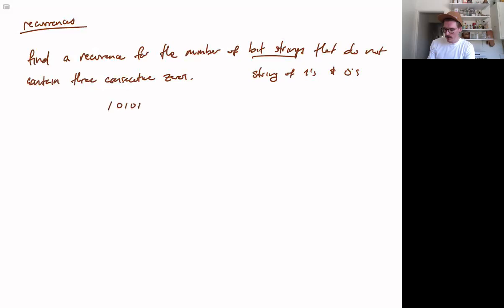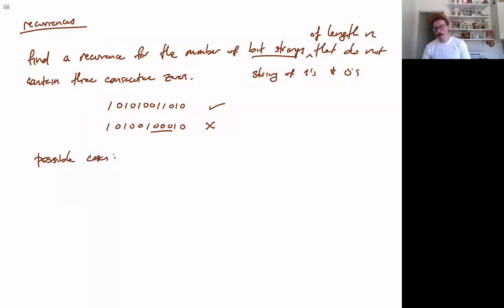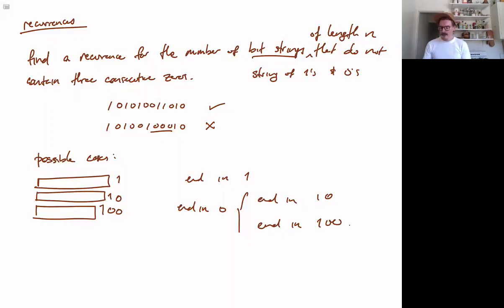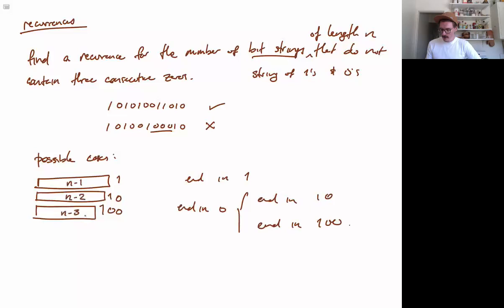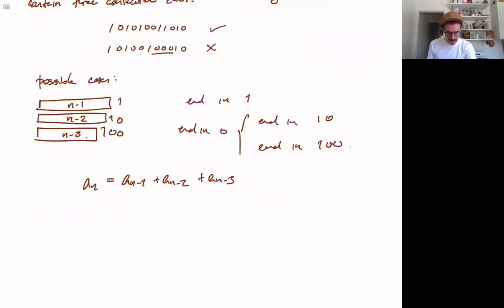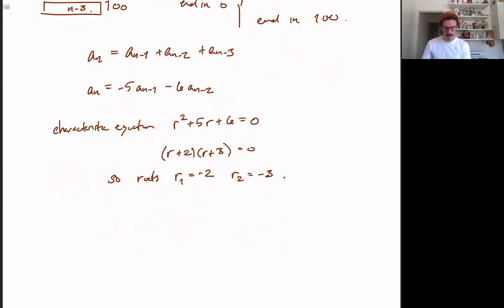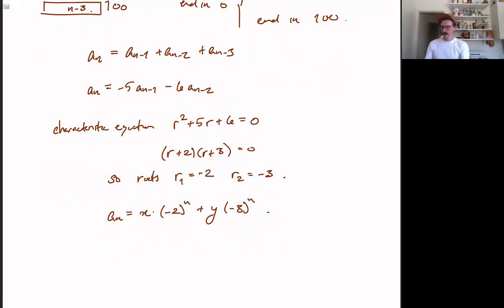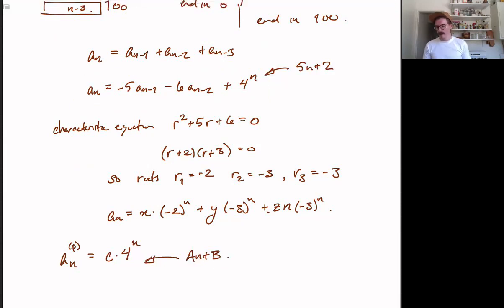Review: Counting With and Solving Recurrence Relations